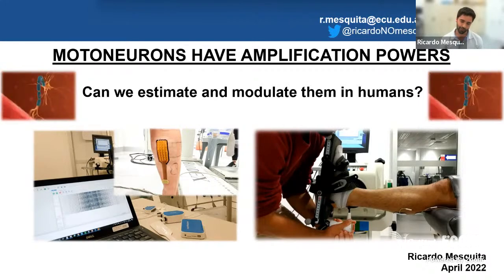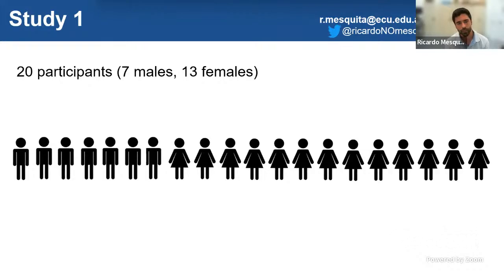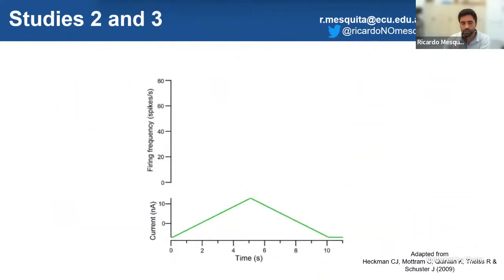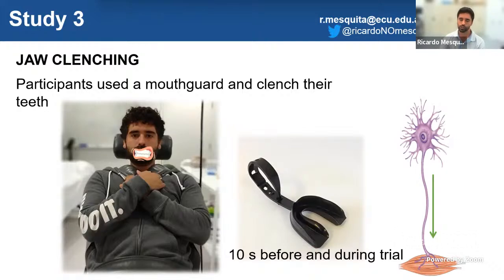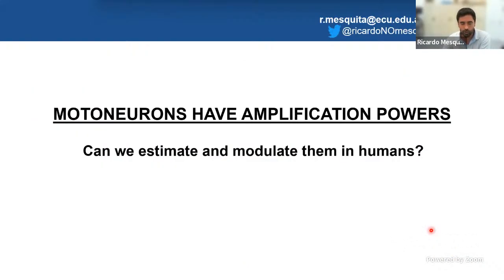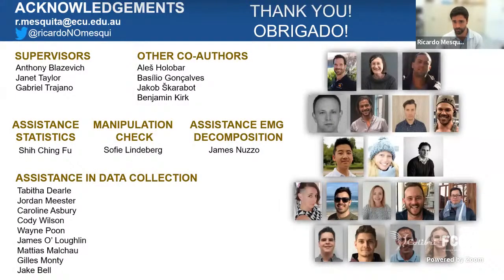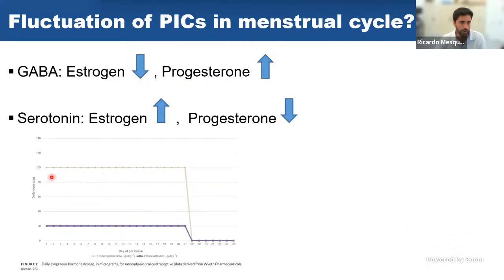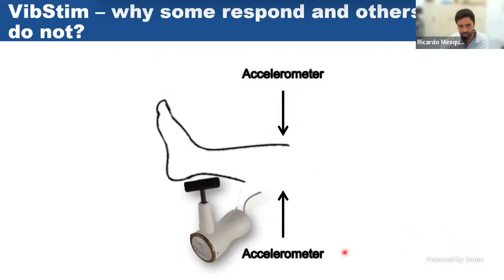CIPER Webinar & Lectures #4 Ricardo Mesquita